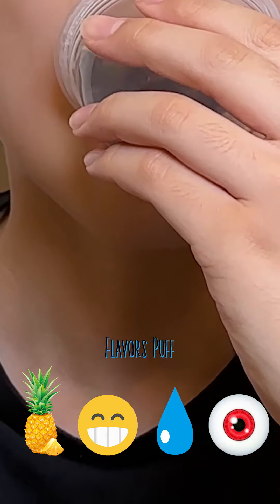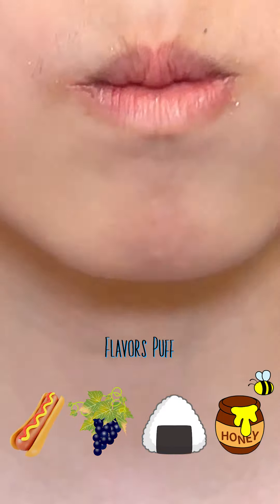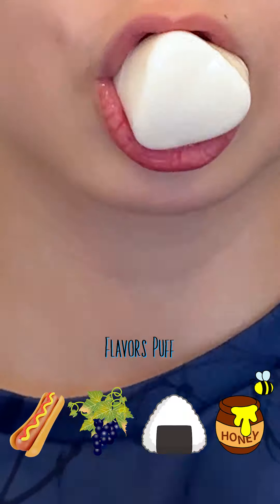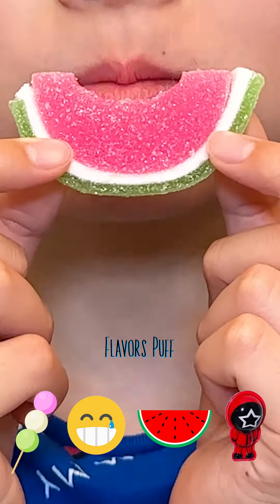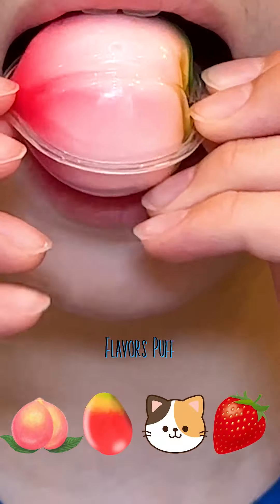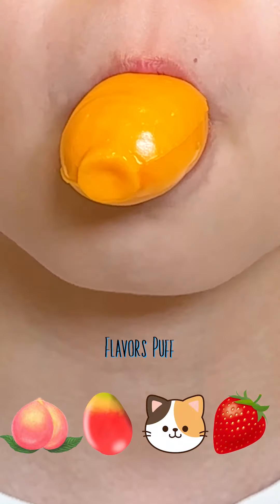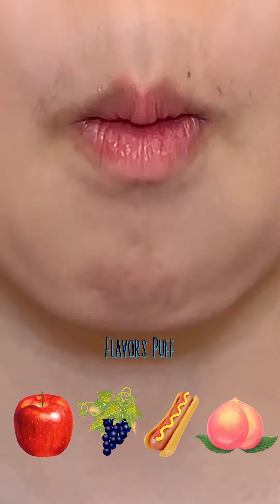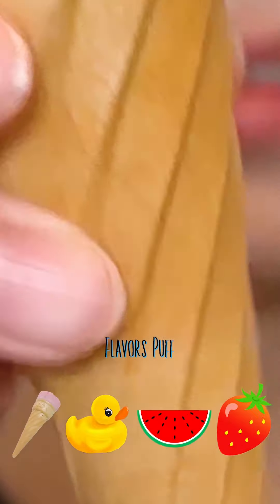Eat emoji in order🌹🌽👀💧food